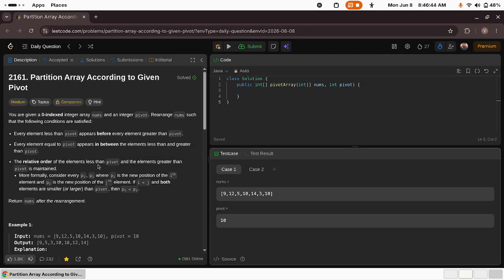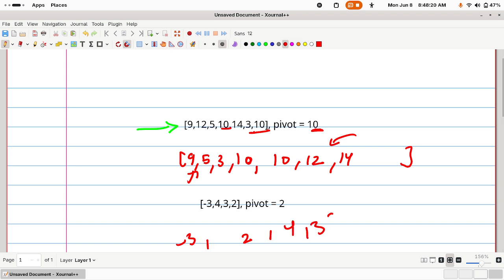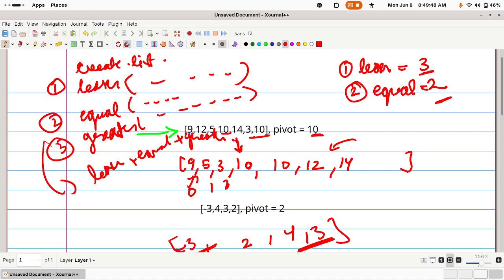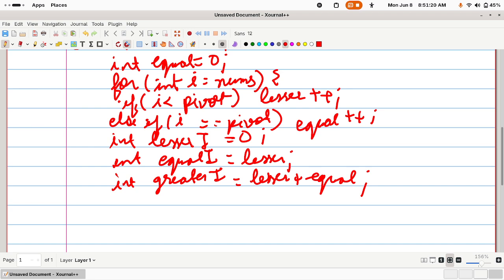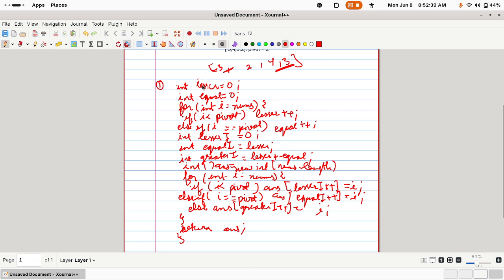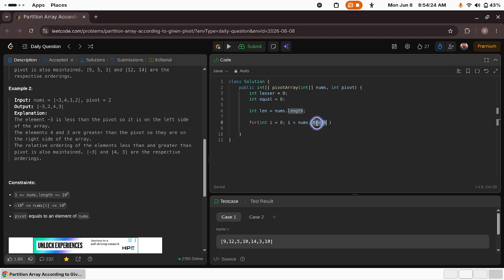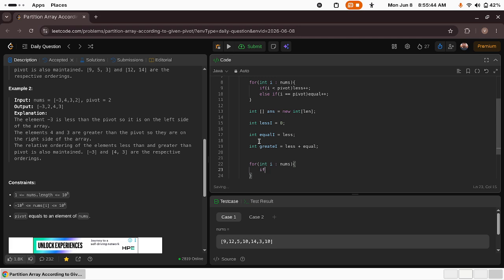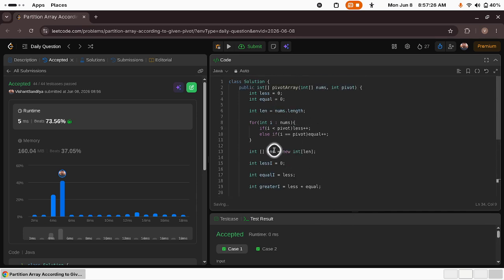LeetCode 2161 - Partition Array According to Given Pivot | June 7 POTD | Two Pointer | O(N) | Java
🔥 LeetCode 2161 - Partition Array According to Given Pivot | June 7 POTD

📌 Problem:
Given array nums and integer pivot, rearrange so that:
→ All elements LESS than pivot come first
→ All elements EQUAL to pivot come in the middle
→ All elements GREATER than pivot come last
→ Relative order within each group must be MAINTAINED (stable!)

Example 1: nums = [9,12,5,10,14,3,10], pivot = 10
Output: [9,5,3,10,10,12,14]
Less: [9,5,3] — same relative order as original
Equal: [10,10]
Greater: [12,14] — same relative order as original

Example 2: nums = [-3,4,3,2], pivot = 2
Output: [-3,2,4,3]

💡 Why naive two-pointer does NOT work here:
→ Standard two-pointer partition (like QuickSort) is NOT stable
→ It swaps elements and breaks relative ordering
→ We need a different approach!

💡 Approach: Count + Place (Counting Sort Style)

Pass 1 — Count less and equal elements:
→ Count how many elements are less than pivot (less)
→ Count how many elements equal pivot (equal)
→ This gives us the starting index of each group:
   lessI    = 0
   equalI   = less
   greaterI = less + equal

Pass 2 — Place elements into answer array:
→ Iterate nums left to right (preserves relative order!)
→ If element is less than pivot → place at ans[lessI++]
→ If element equals pivot → place at ans[equalI++]
→ If element is greater → place at ans[greaterI++]

Why iterating left to right preserves order?
→ Elements in the same group are placed in the order
  they are encountered — which is their original order!

⏱ Complexity:
- Time:  O(n) — two linear passes
- Space: O(n) — answer array

✅ Difficulty: Medium
📅 June 7, 2025 — Problem of the Day